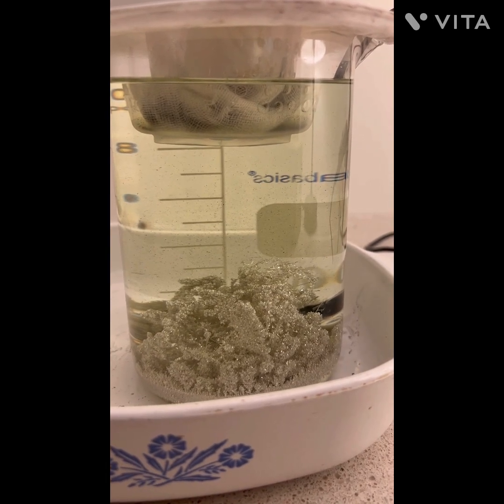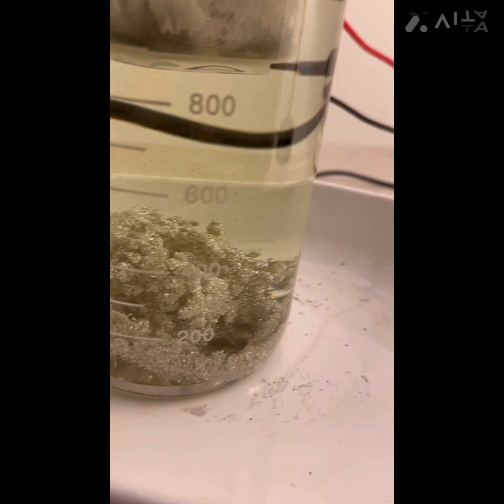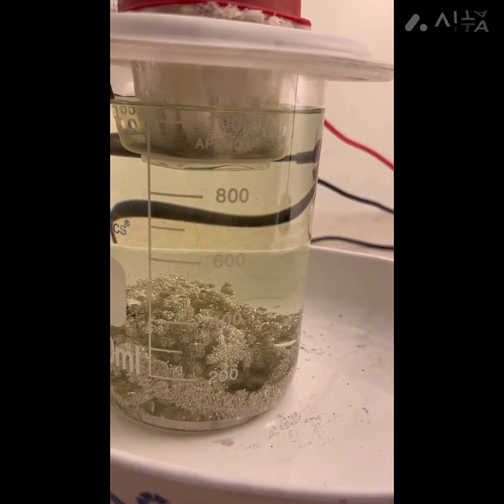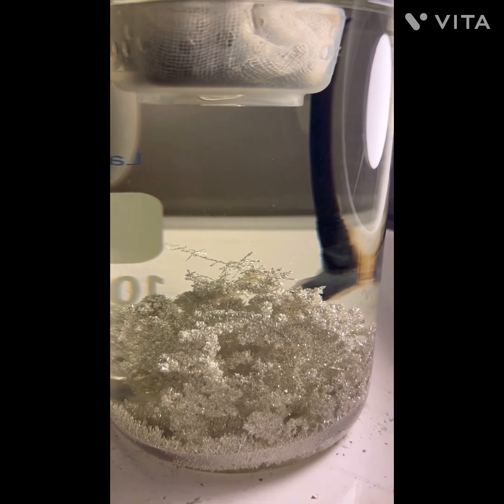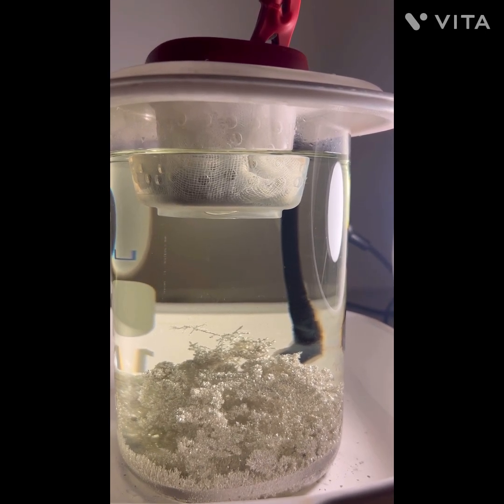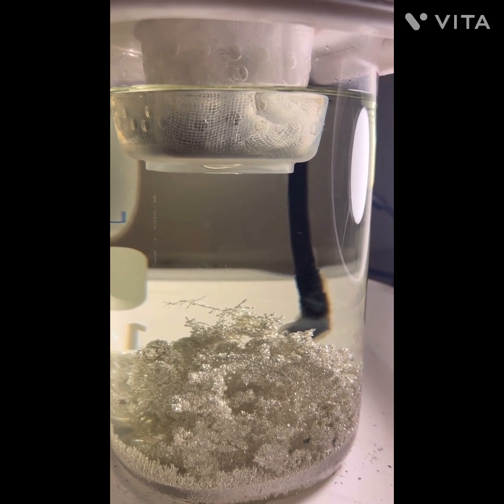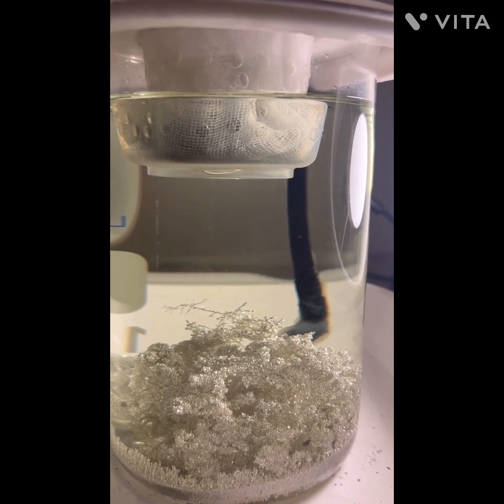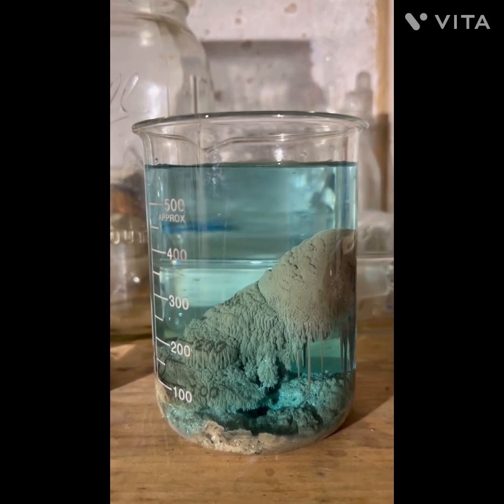Silver Cell Day 1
One liter cell has been 18 hours in operation
This one liter cell will go on to produce up  28 ounces of fine Silver .
Just shows that bigger cell doesn’t make a better Silver Cell.